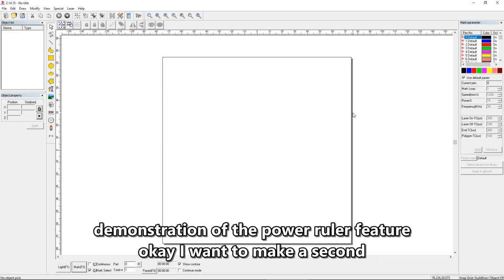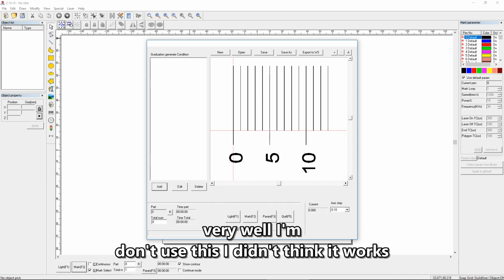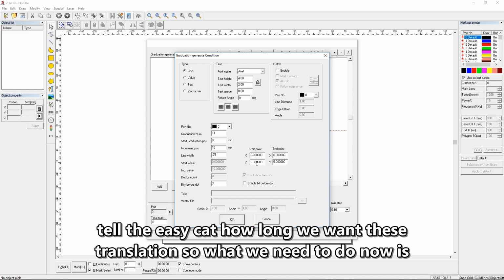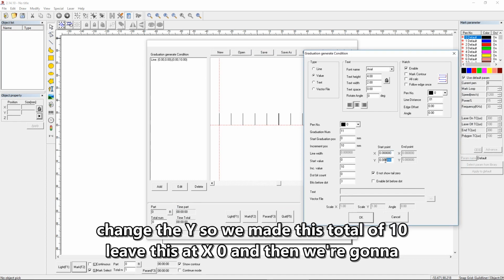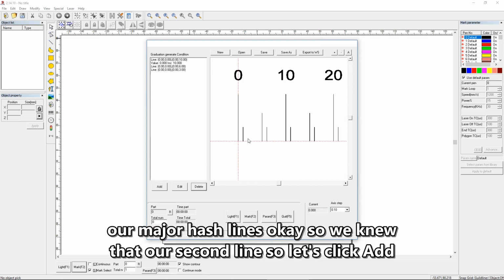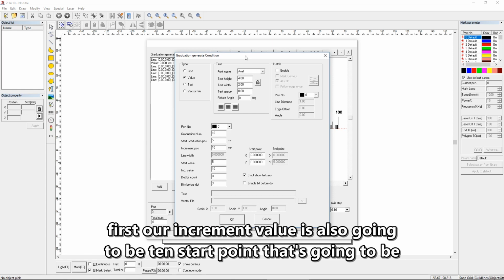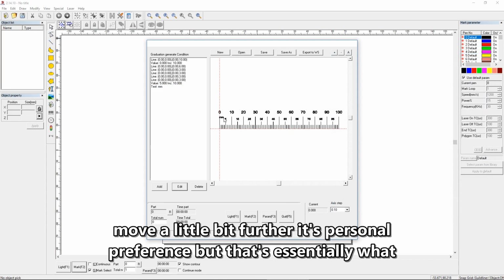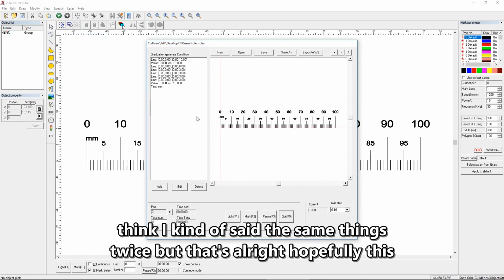2 07 EZCAD2 Laser Mark with PowerRuler Example 2 1080p